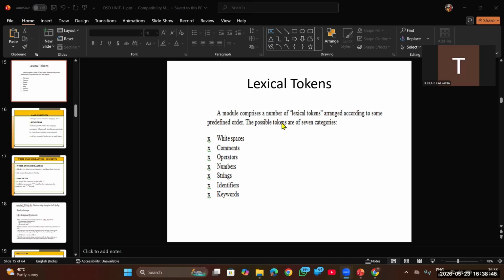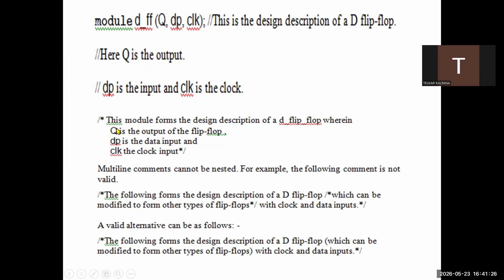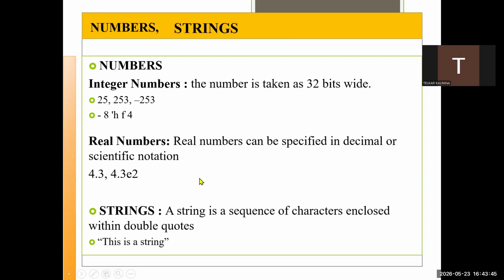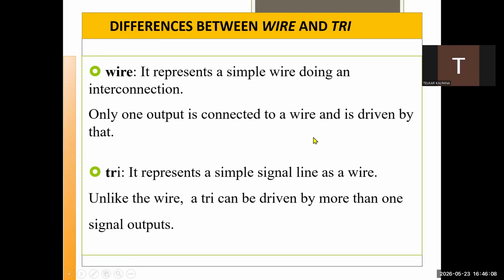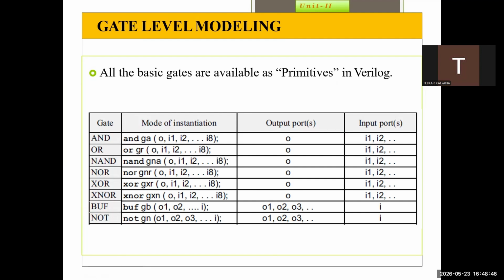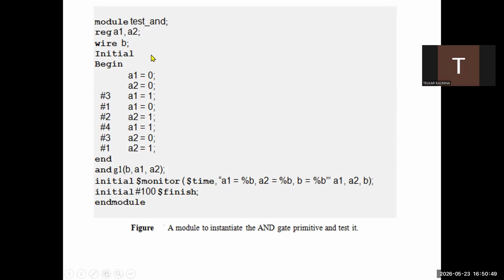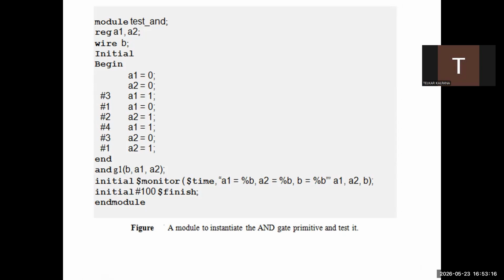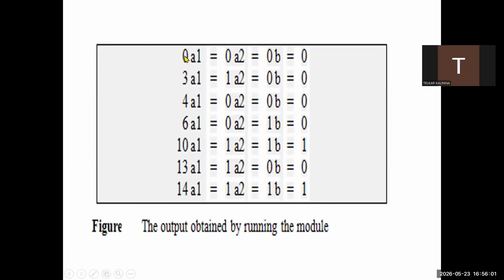Verilog Basics & Introduction to Gate Level Modeling